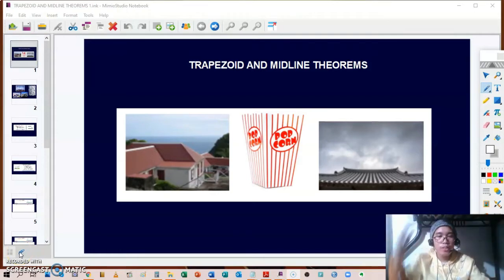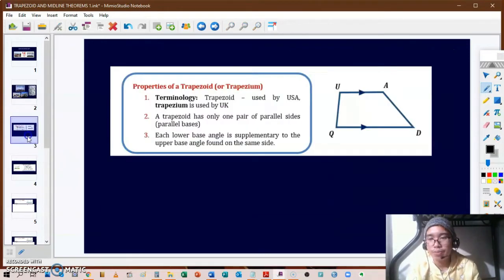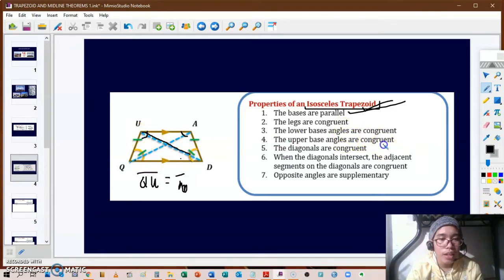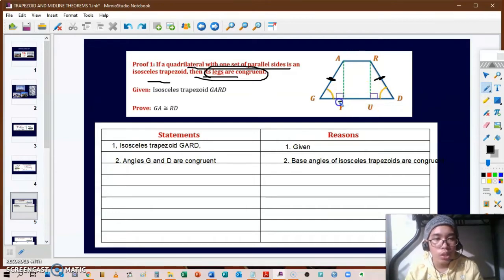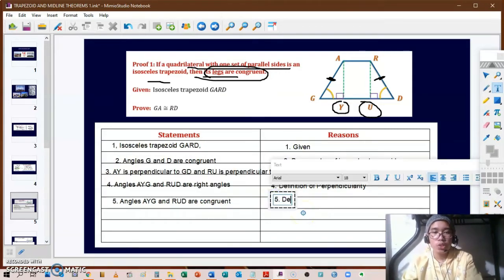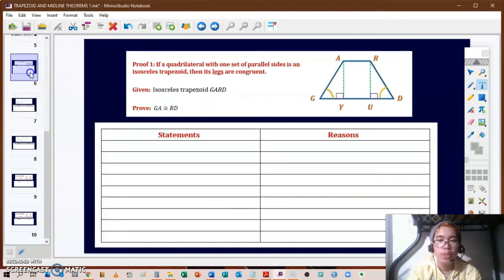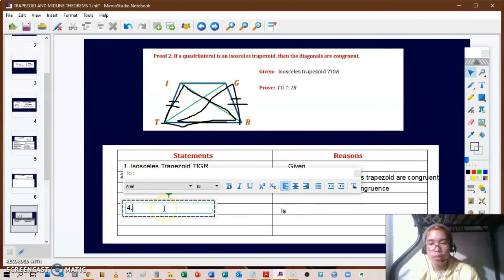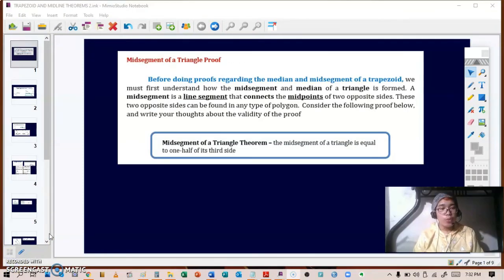Trapezoid and Midline Theorem 1 Properties and Intro to Proofs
Trapezoid